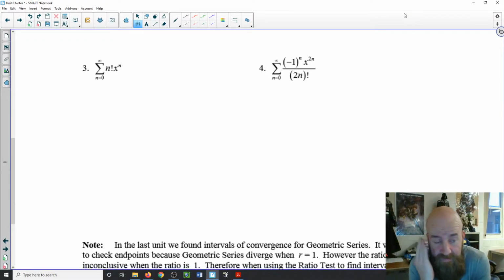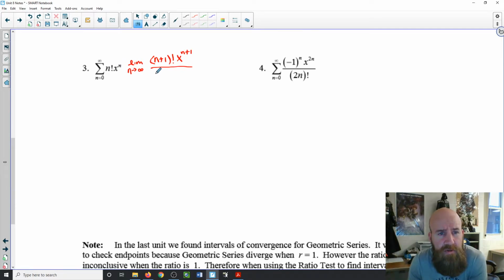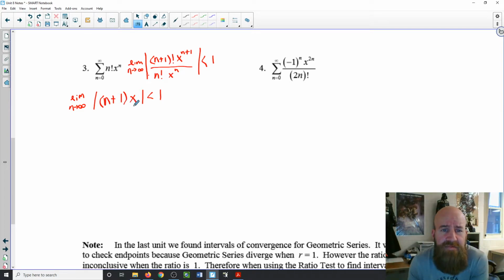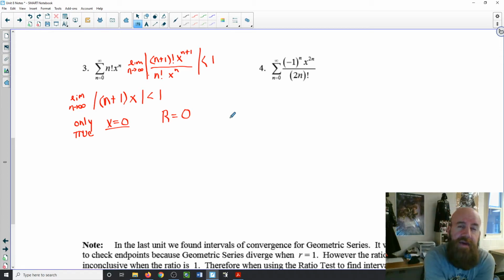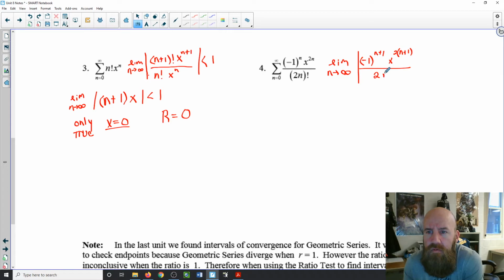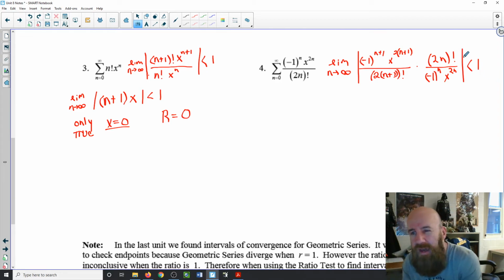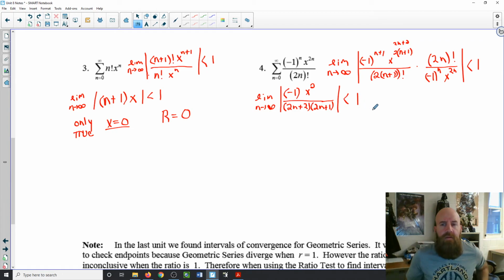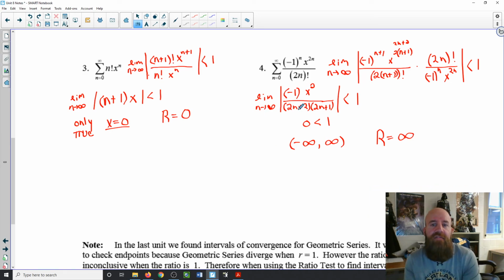Interval of Convergence For Ratio Test #2